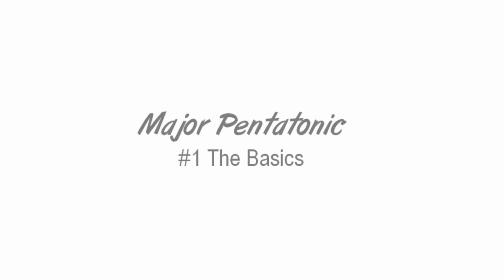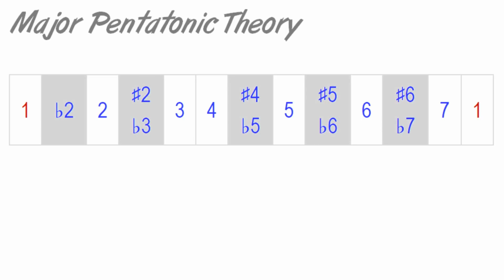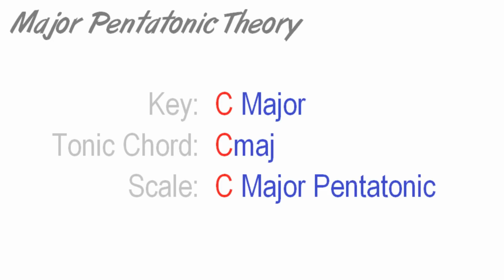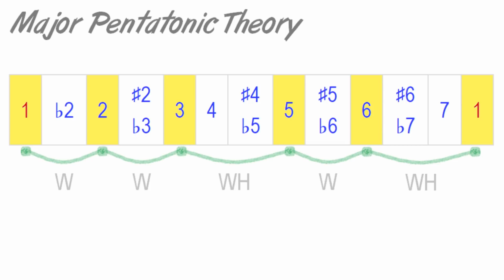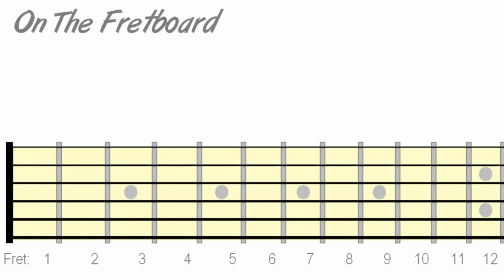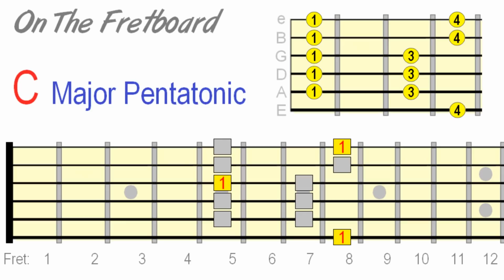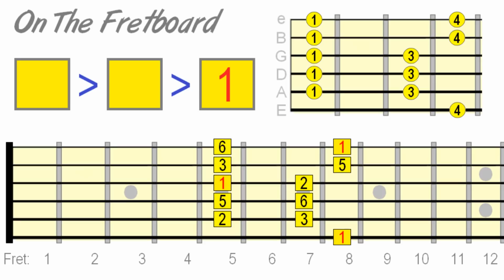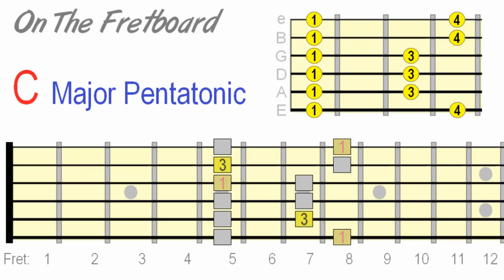A Better Way to Learn Major Pentatonic on Guitar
Major pentatonic is probably the most commonly used major key scale, so it's a good place to begin with scales.

But even if you're already familiar with the scale, this lesson will go further than simply showing you fingering patterns. It shows you how to apply the scale musically and intuitively.

The process outlined in this video and on the lesson page will help you to develop your improvisation and composition skills, so you'll know how to make music with the scale instead of wandering up and down aimlessly.

Be sure to get your backing tracks, exercises and diagrams on the lesson page...